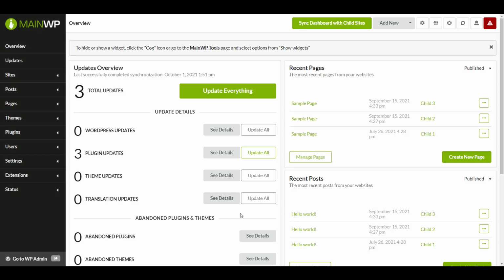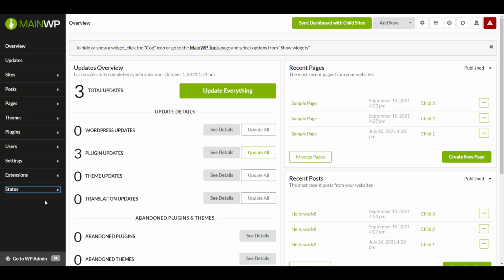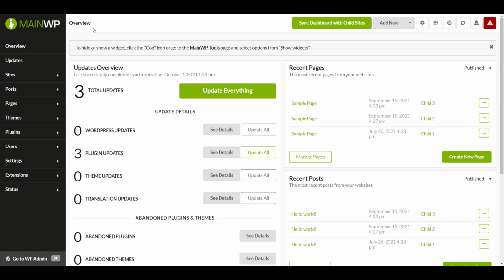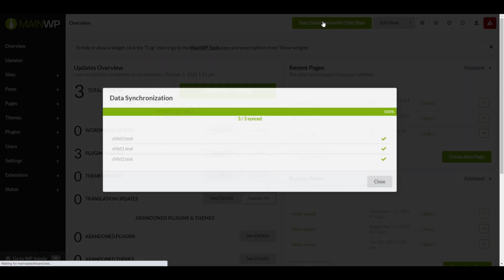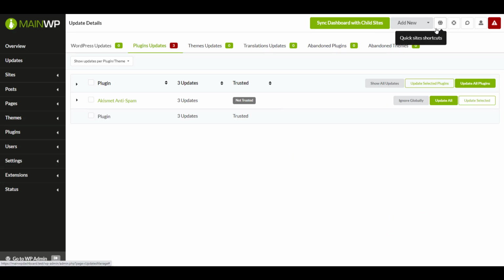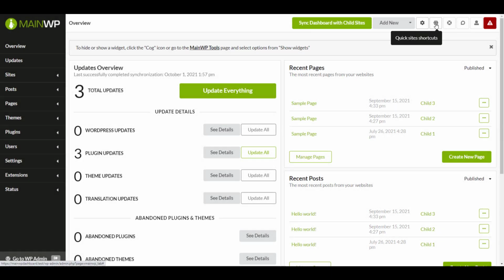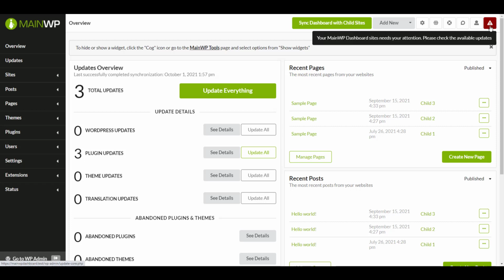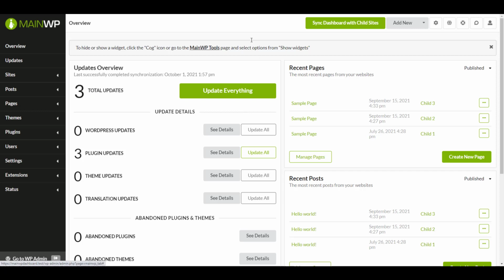MainWP Navigation Tutorial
Tutorial on MainWP Navigation with Dennis Dornon

Transcript:
Hi everyone, this is Dennis with MainWP, and then this video, I'm gonna go over the basic MainWP Dashboard Navigation.

This is the Overview page that you see when you log in to your Dashboard.

But for this video, we're going to ignore the center part of the screen instead focus on our Main navigation bar over here and our Header navigation bar over here. We have the MainWP Main navigation panel when your WordPress site is in MainWP Dashboard mode. This navigation replaces the normal WordPress admin menu and provides quick access to all MainWP sections going down the list we have Overview, Updates, Sites, Posts, Pages, Themes, Plugins, Users, Settings, Extensions, and Status, and when you see one of these left pointed arrows, it means that you can expand that menu and see the subsections contained there if you go to the very bottom of this menu you'll see the option to return to your normal MainWP admin we'll just click that, and you see back to your normal WordPress site go back to our Dashboard.

Now we go to our top. We have the MainWP Header menu going from left to right we have the Sync Dashboard with Child site button this button allows your Dashboard to gather fresh data from your Child sites your Dashboard will automatically try to sync with the Child sites once a day, but you can force it to sync by pressing this button I highly recommend syncing when you first log in and before updating plugins themes or searching for pages or posts just press the button you'll see it's reaching out to your Child sites and it's gathering all the information from those Child sites and once it's gathered all the information it'll close itself up and you'll have all updated information on all your pages.

The next button is the Add New button it uses a drop-down menu to jump to the correct MainWP section depending on what you want to do, you can add a new website, add a new post, add a new page, add a new plugin a theme or user.

And any time you see this Cog-looking button that's your Screen Options, that means you can make selection to show more or less of a page. It can be different for each page and not all pages have them, and we do a quick jump over to the Updates page you'll see it does not have the screen option button that means there are no screen options for this page to go back to Overview and we can press that just give you an idea what screen options look like first thing is you can hide the Update Everything button if you don't want to deal with that move your widgets around from one or two columns or even add or remove certain widgets is that you don't want to see

Next up is your Quick Site Shortcuts this allows you to jump to specific sections for each Child site so you'll get a list of your Child sites, and then you can just press and you can jump to Overview, Update for each individual Child site.

The circle lifebuoy icon opens the Knowledge Base documentation for the page you are on, so if you have any questions you can just jump right in there.

To the right of that is the MainWP Community button which takes you directly to a community of fellow users.

The last button in the standard menu brings you to your MainWP account; if you click that you go to MainWP.com myaccount at times, you'll see this red exclamation point in your header this shows you there's a non-MainWP update available for your Dashboard site and allows you to jump back into your normal WordPress Updates page to perform these updates If you click that we'll see what updates are available for this site and we can see we have a plugin update, so we'll select that Update the plugin and then once that is updated we're able to go back to our MainWP Dashboard, and you'll see that red exclamation point is no longer there!